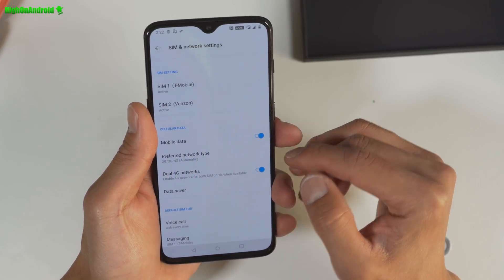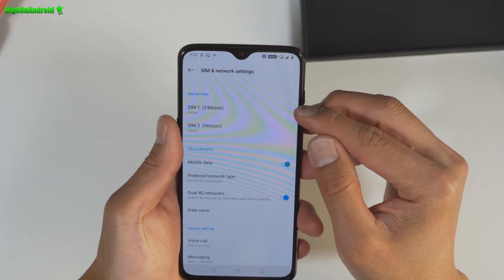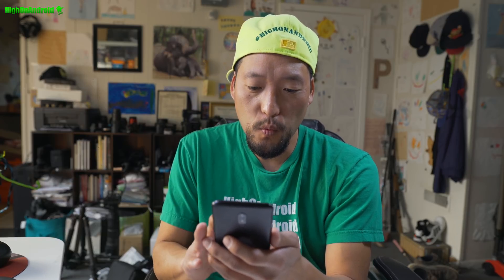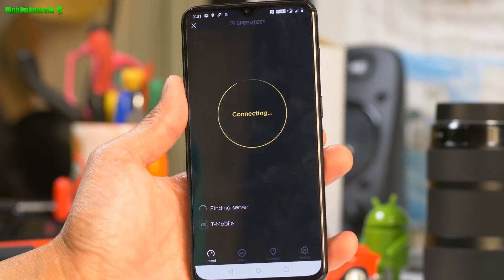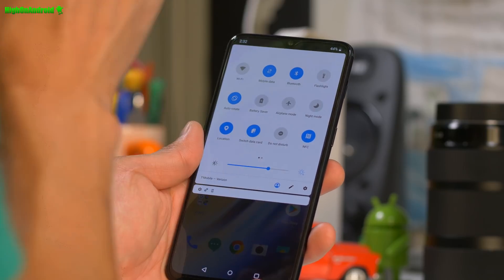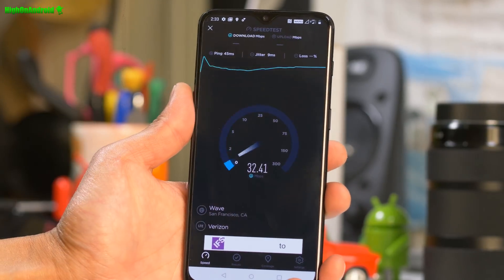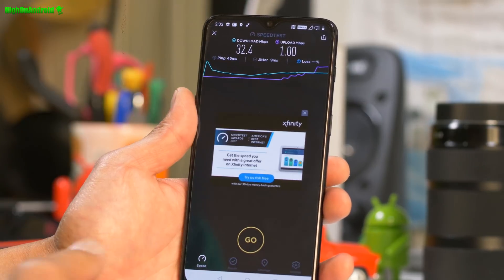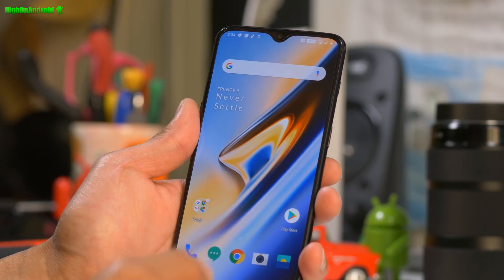Does OnePlus 6T work on Verizon & T-Mobile 4G LTE simultaneously?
Does OnePlus 6T work on Verizon & T-Mobile 4G LTE simultaneously?   When OnePlus 6T was announced with full support for T-Mobile's 4G LTE network along with support for Verizon, I was really interested if the OnePlus 6T can work on both Verizon & T-Mobile 4G LTE simultaneously. Upon testing, it turns out that the OnePlus 6T does indeed support 4G LTE simultaneously on both T-Mobile and Verizon!    This is the world's first smartphone that supports true dual SIM(not eSIM) for both GSM and CDMA networks simultaneously. (iPhone XS does dual SIM also but one with eSIM, Pixel phones also do dual SIM with eSIM but user must switch to one of the SIM manually) Note: T-Mobile OnePlus 6T model is SINGLE SIM, grab the official OnePlus 6T for dual-SIM feature.
Read full article on how the dual SIM works on OnePlus 6T:
Note: This is a short, edited version of the OnePlus 6T unboxing, see the full unboxing video here